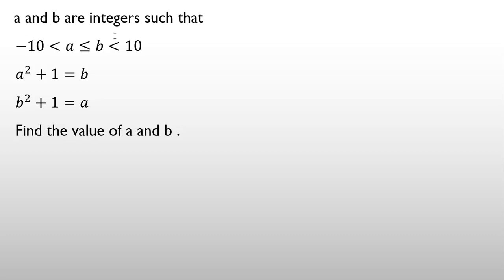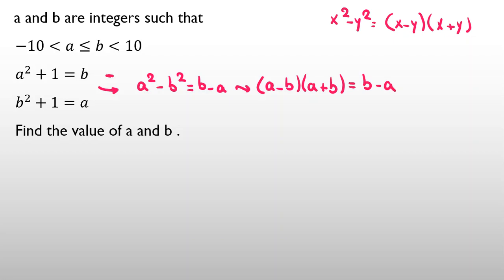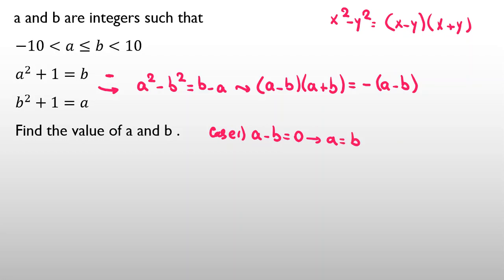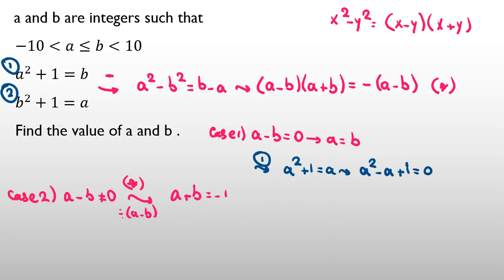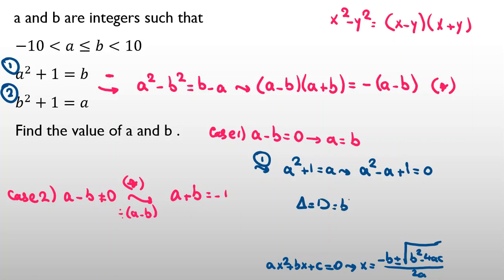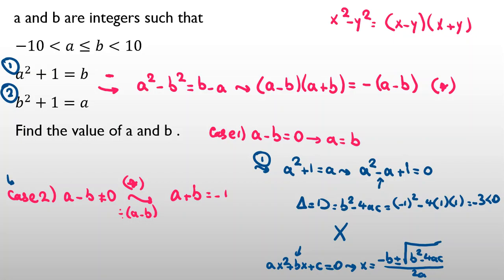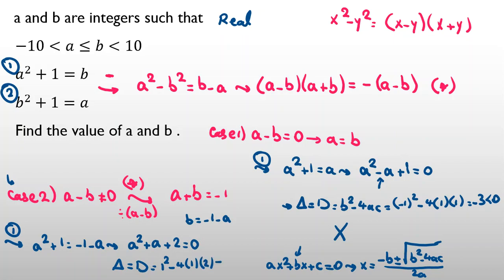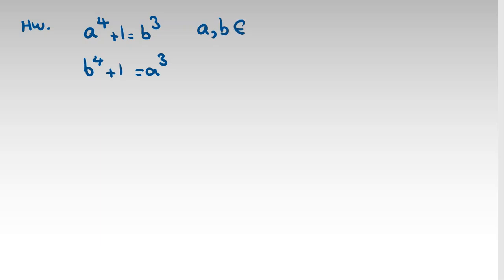Solve in real numbers | Olympiad Math Questions and Solutions | Algebra and Number Theory Problems